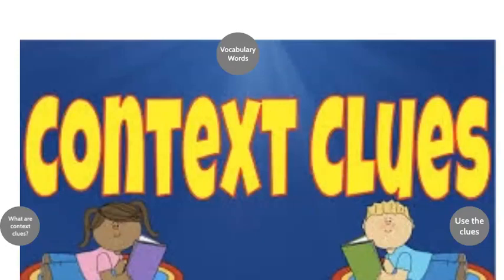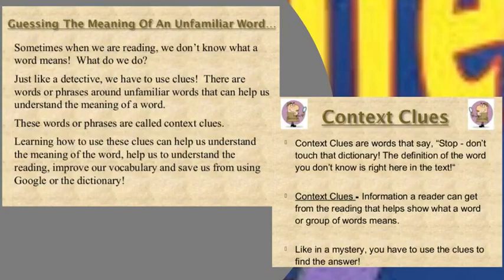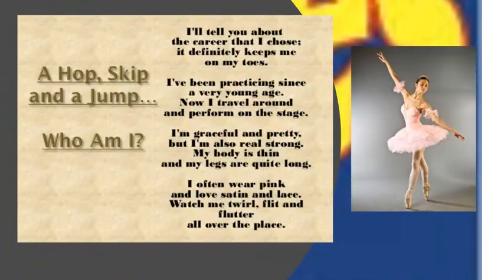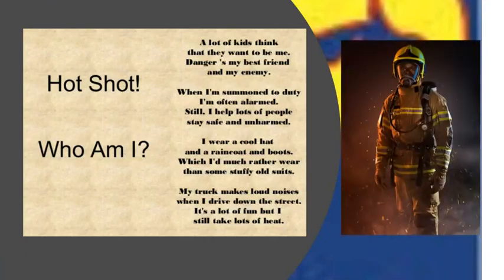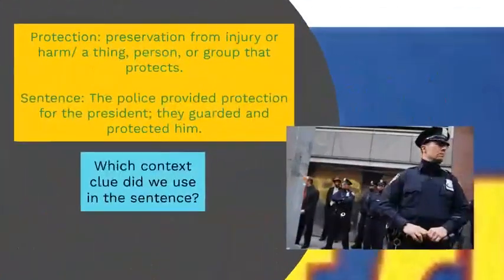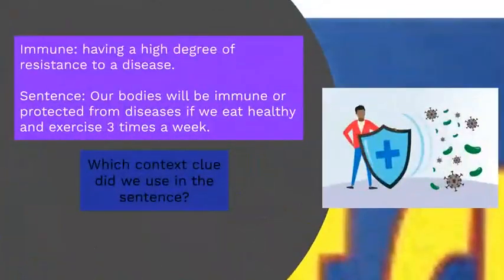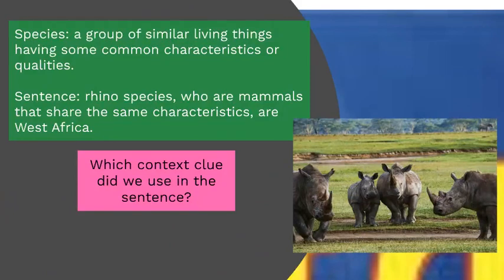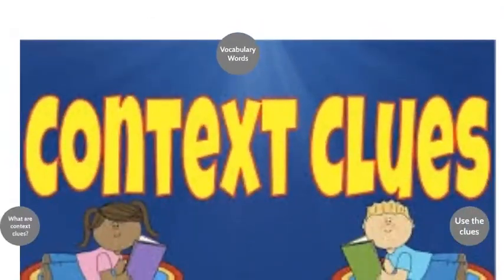Weird Friends Vocabulary words - English - Grade 3 - By Ms. Dina Arafat